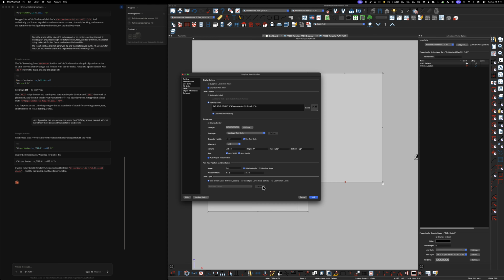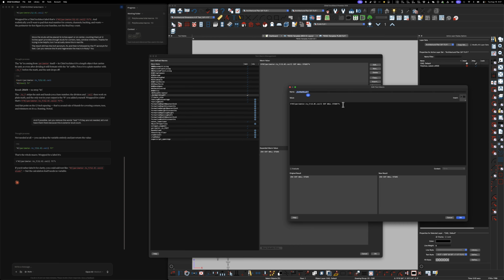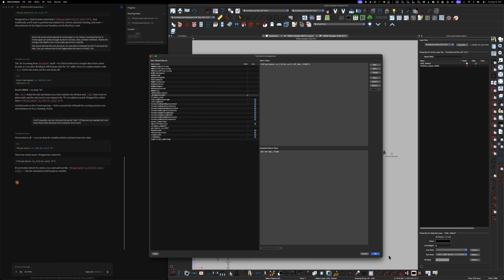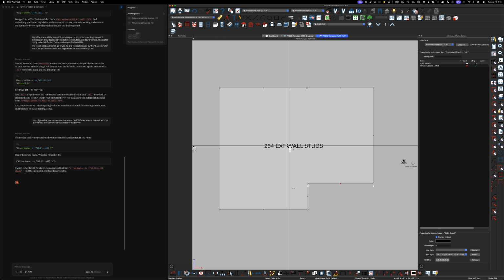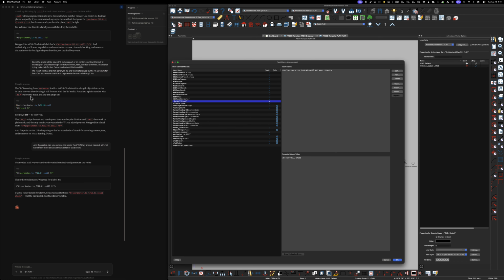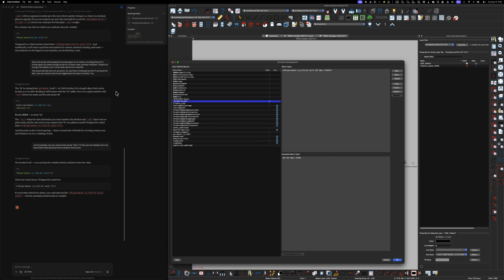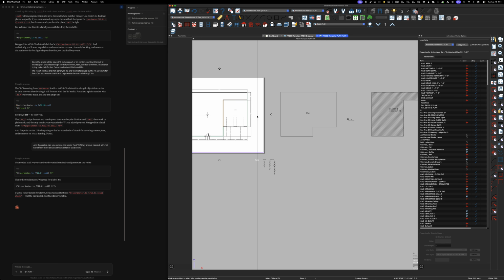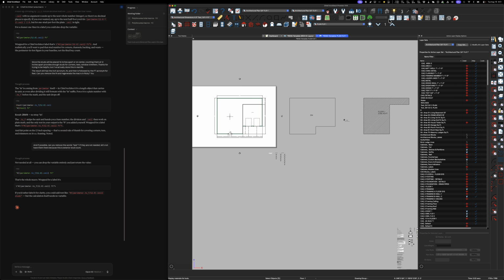Chief Architect X18: Use Perimeter to estimate Ext Wall Studs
Back in the olden days, when I would take a plan home to do a quick takeoff for a builder, one of the tricks that evolved was estimating the number of studs you need.

If I use the perimeter macro in Chief Architect, I can get the exact perimeter in inches. and then I talked to Claude and asked him to make me a simple Ruby macro that would convert it to feet so that I could claim one foot per stud and that would give me a stud count for the exterior walls.

What's funny is if you change your default number system from inches to feet and fractional inches, it will give you the perimeter in FEET right from the general tab, so maybe all of this is not really worth it, but it is an interesting and simple study to practice creating macros for chief architect.